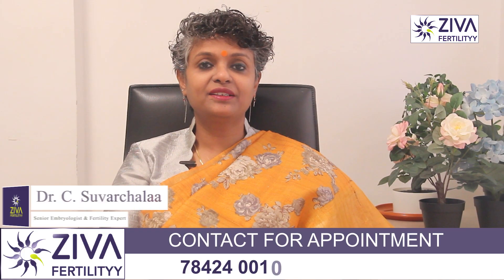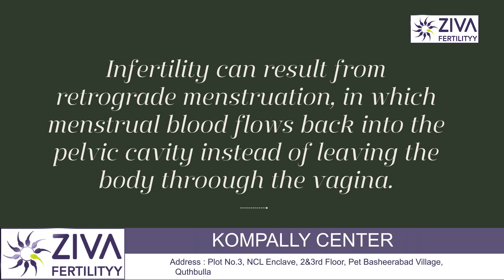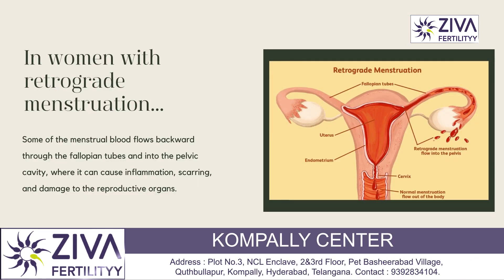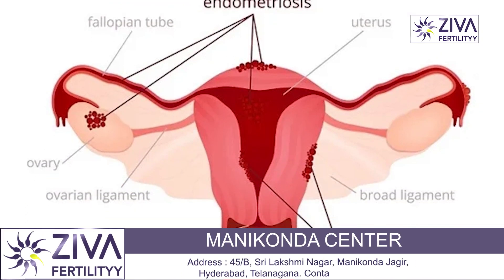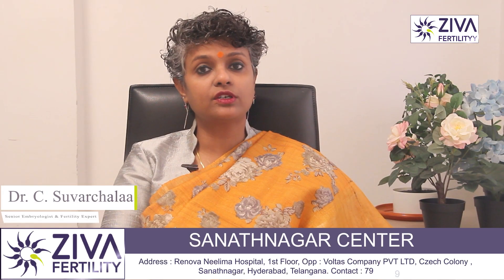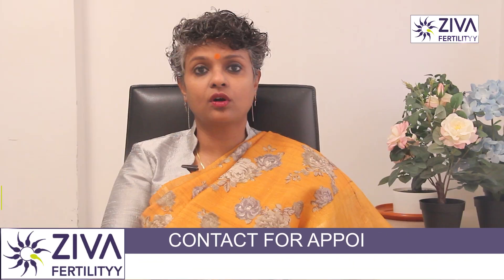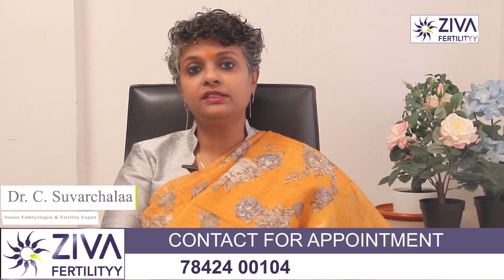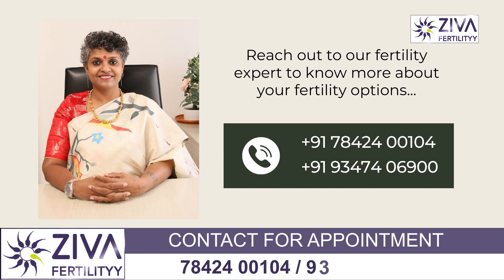Retrograde Menstruation || Infertility || Endometriosis || Dr C Suvarchalaa || ZIVA Fertilityy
Dr. C Suvarchalaa (Scientific Director, Masters in Clinical Embryology (Australia & UK, PhD (Genetics)) - Topic: "  What is Retrograde Menstruation and how can it cause infertility " - ZIVA Fertilityy English -  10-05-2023

Ziva's Success story:
1)  22+ Years of Experience
2)  Around 90% Success Rate
3)  10,200 ICSI Cycles
4)  2,200 IVF Cycles
5)  4+ Centers in Hyderabad